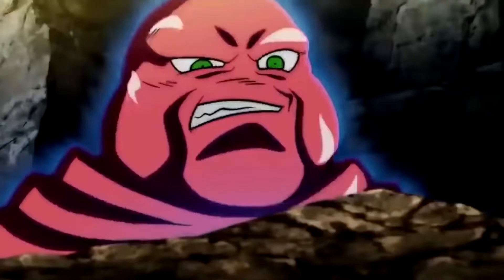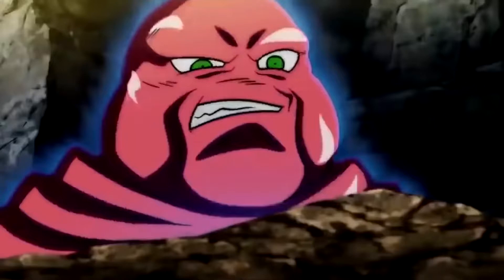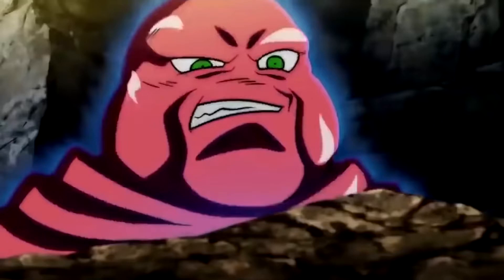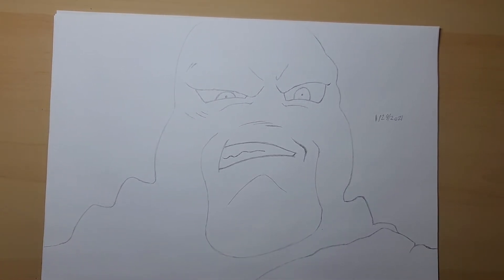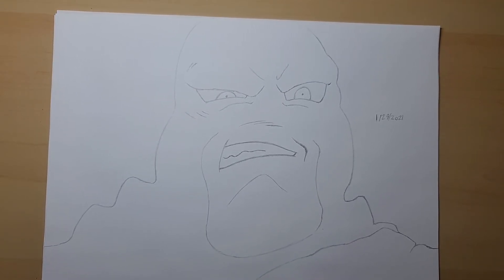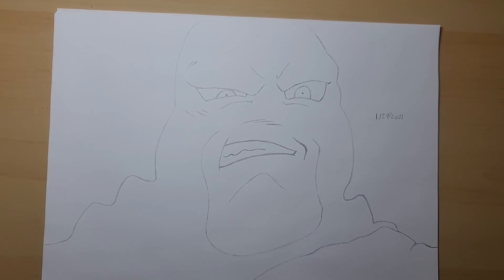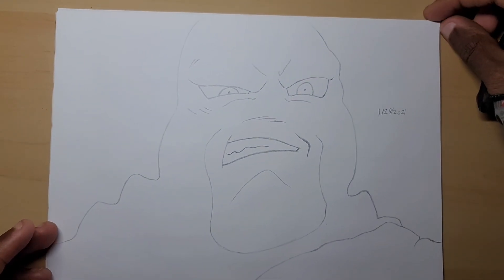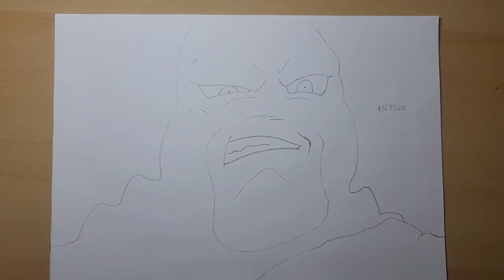Dragon ball super p126 drawing